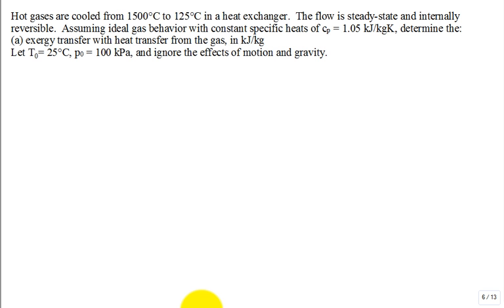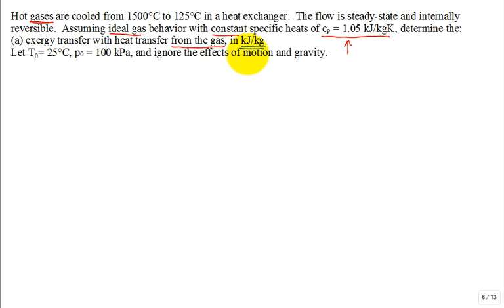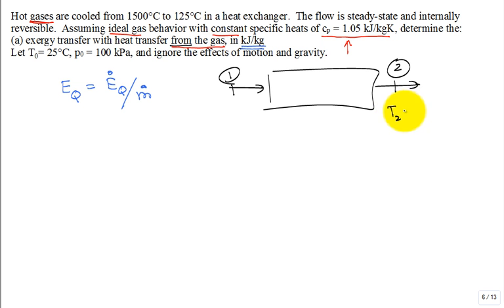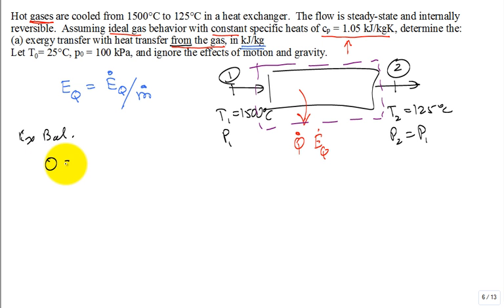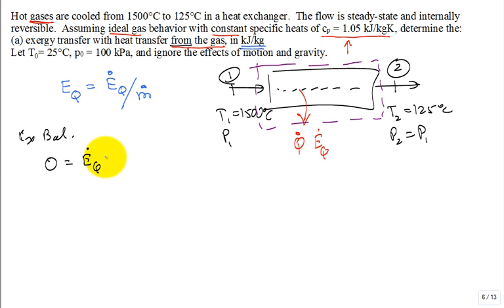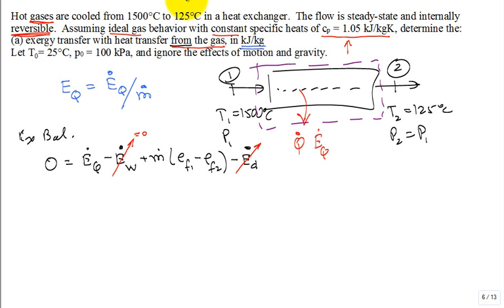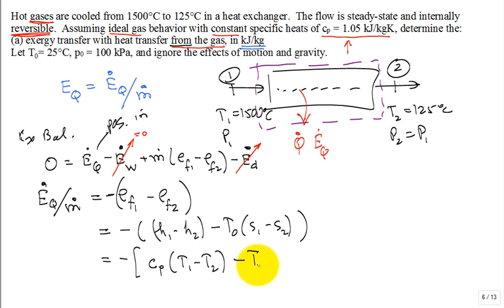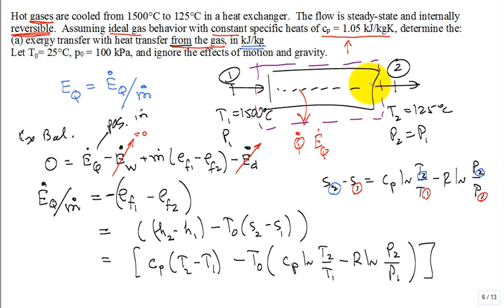Exergy transfer with heat tranfer from ideal gas in heat exchanger 2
problem solved